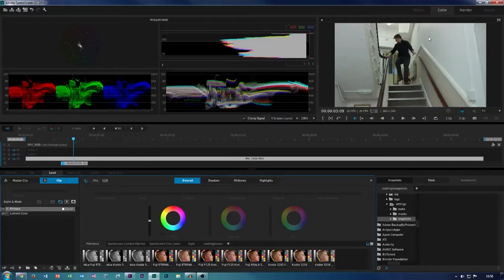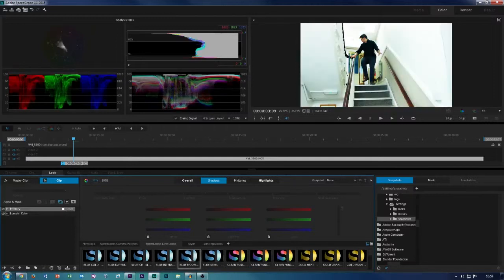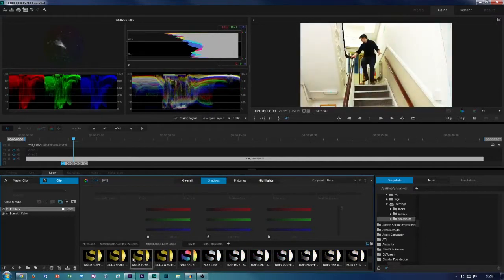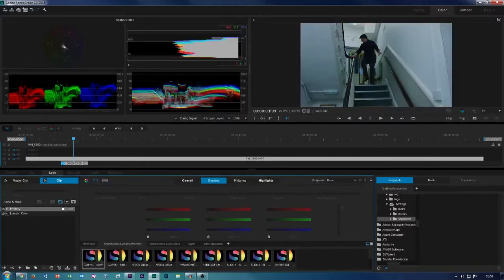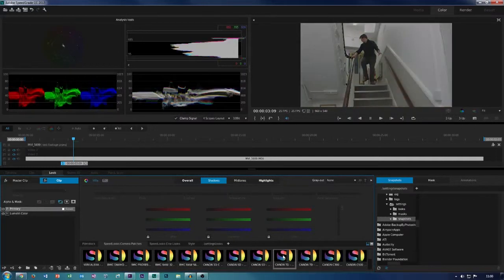colour grading and white balance in speedgrade